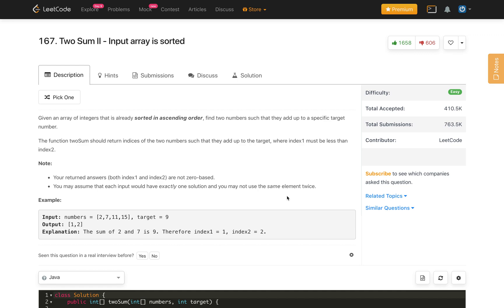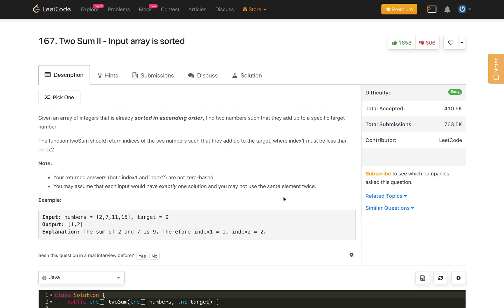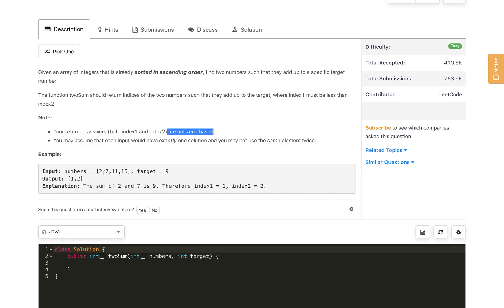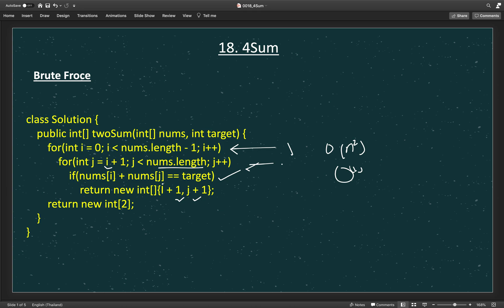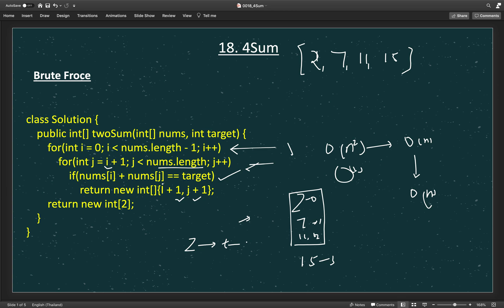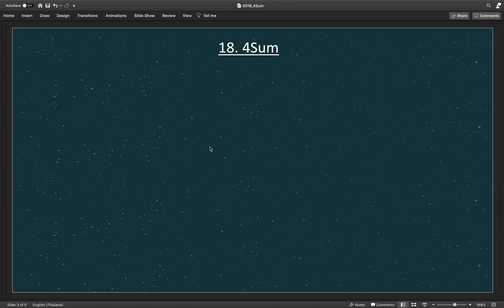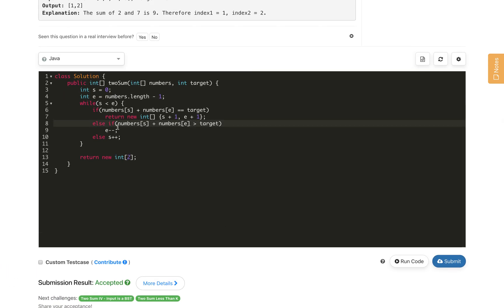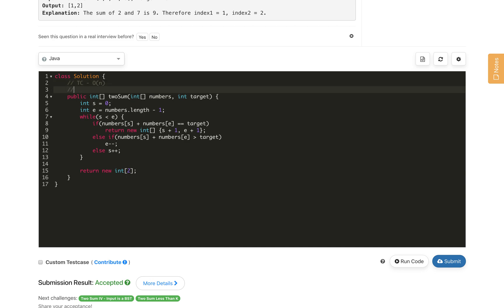two sum ii input array is sorted | two sum 2 | two sum ii leetcode | leetcode 167